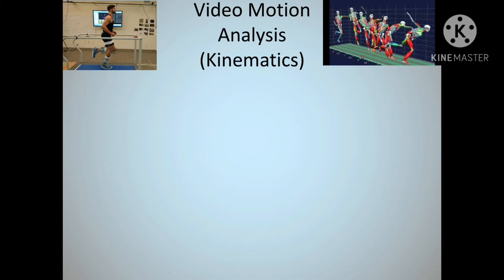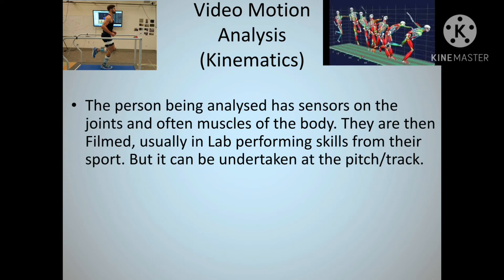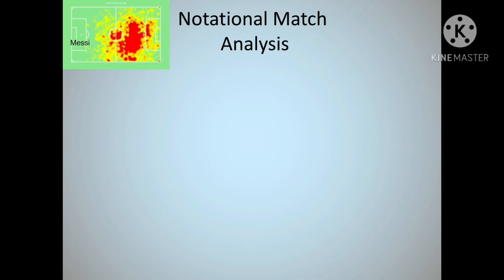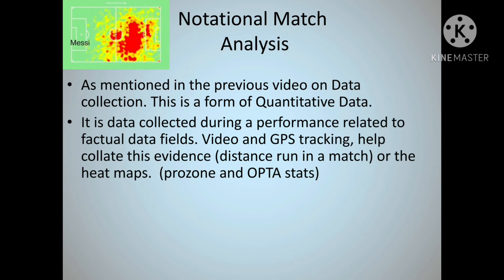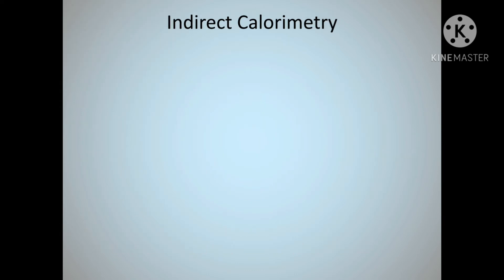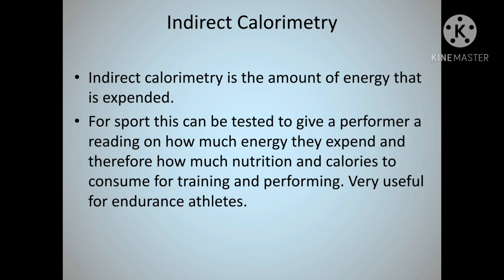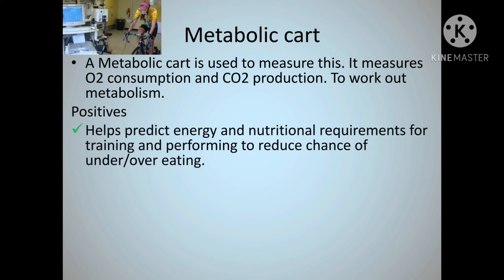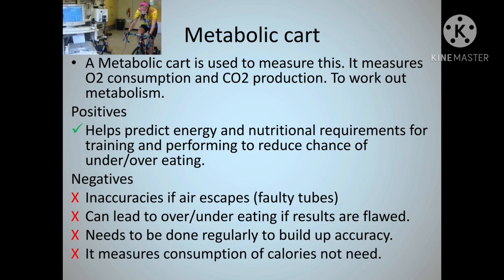A Level PE | video & motion analysis | notational analysis | indirect calorimetry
A video Lesson for A Level PE on the use of technology to collect data including; Video and Motion Analysis, notational analysis, indirect calorimetry and the metabolic cart. AQA A level Physical Education